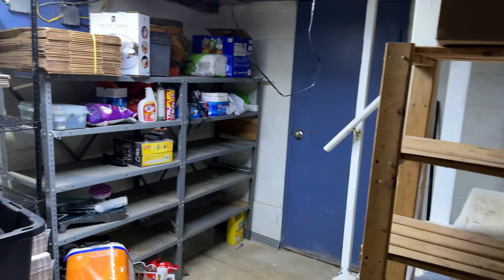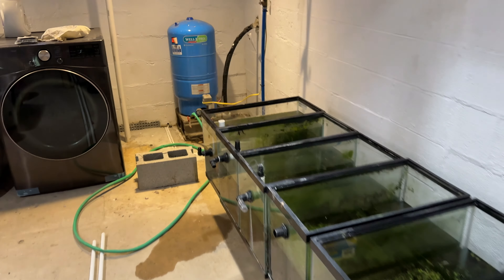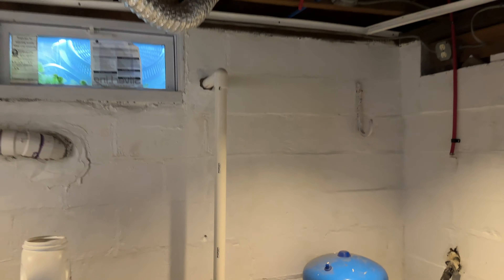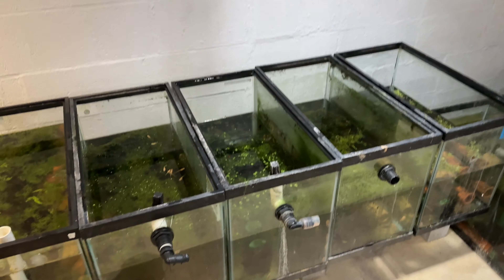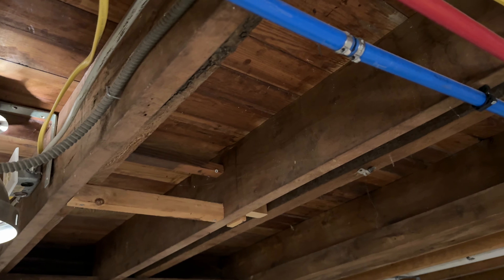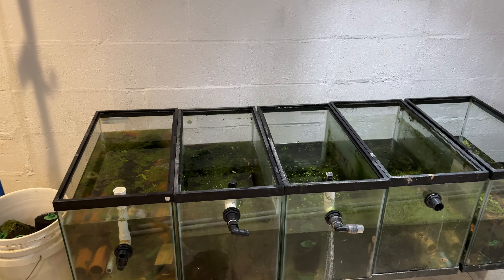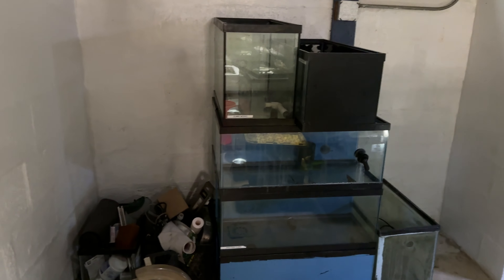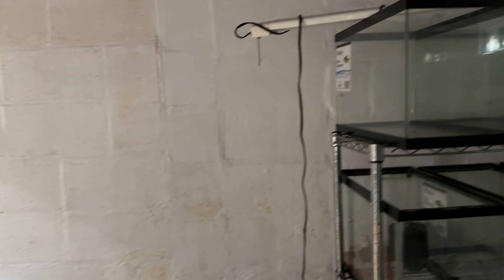New Beginnings!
Companies I support:
Keep FishKeeping Spectacular Bettas and other Fish stuff!

Seachem Prime

Seachem Safe

Ich X